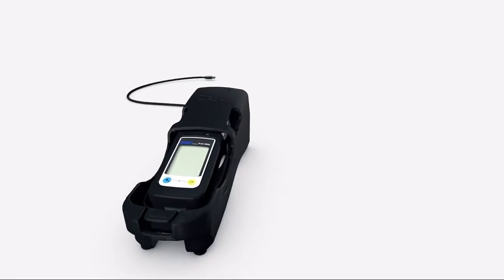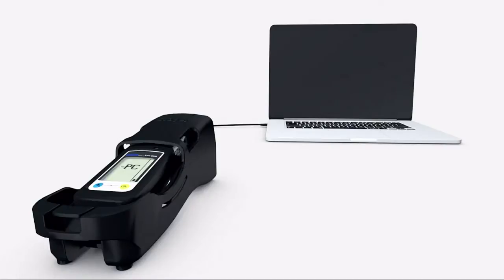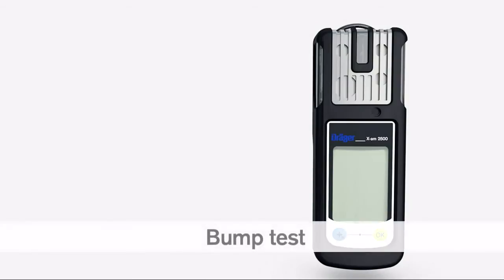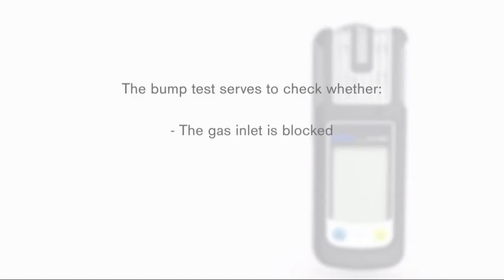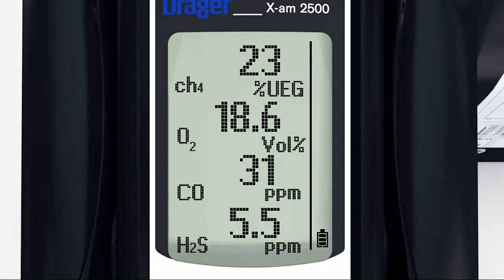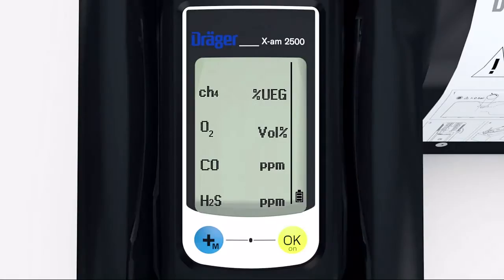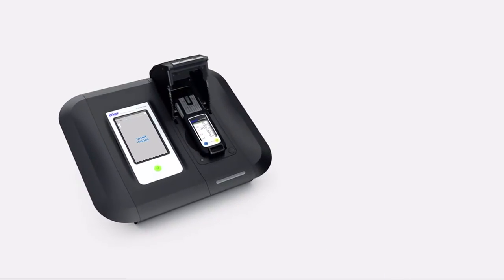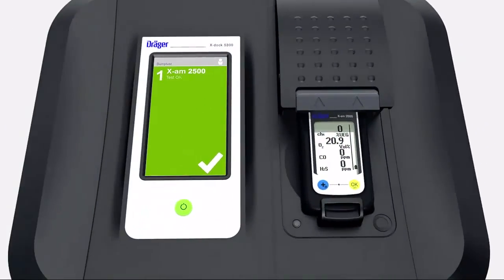How-To: X-am 2500 Bump Test and Maintenance